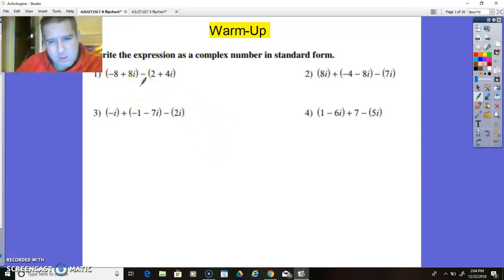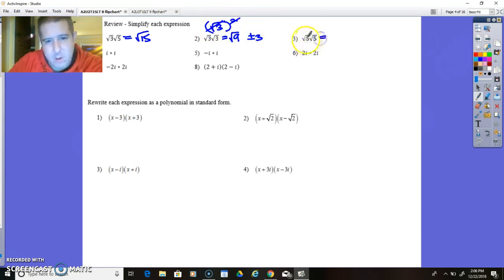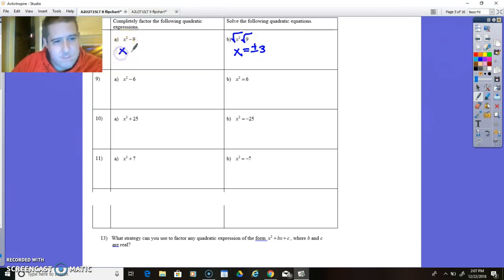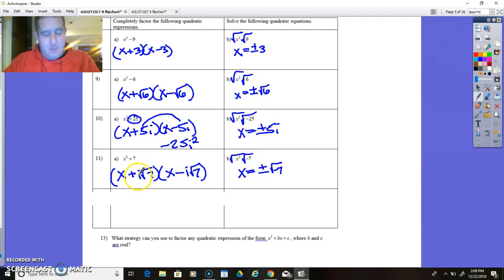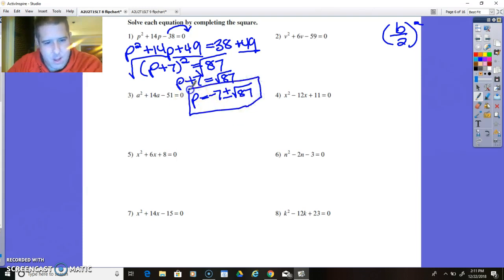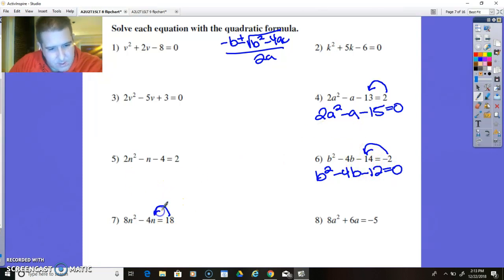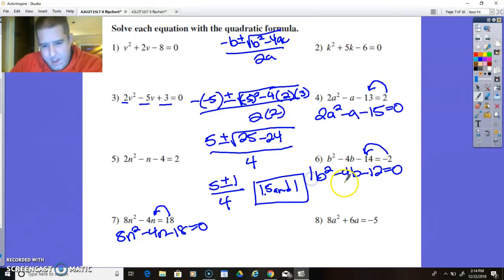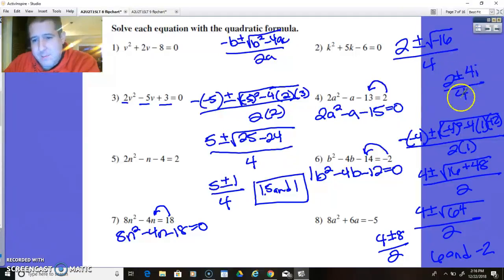Algebra 2 U2T1SLT8 - Quadratics with complex solutions